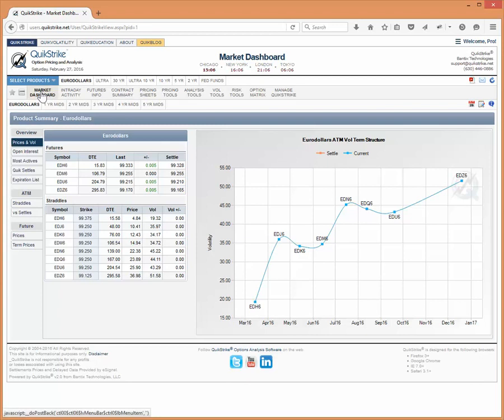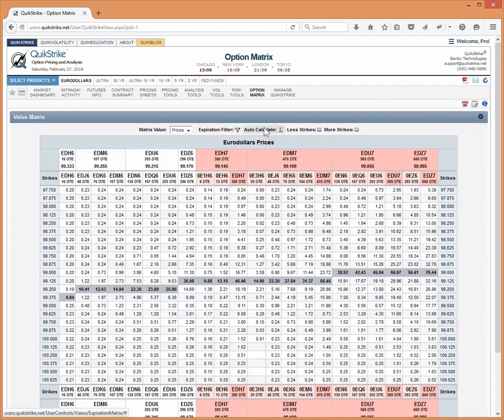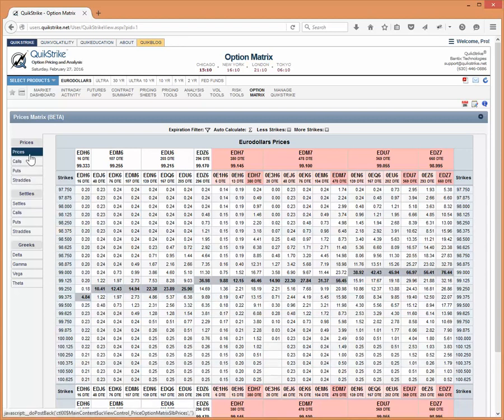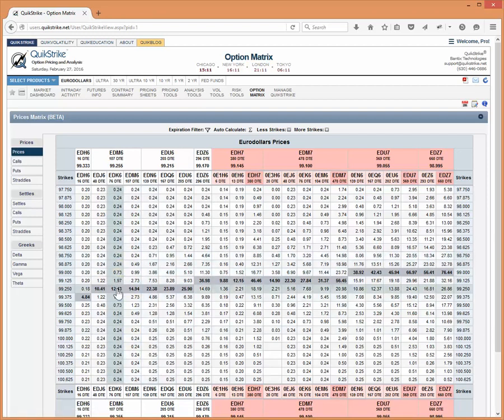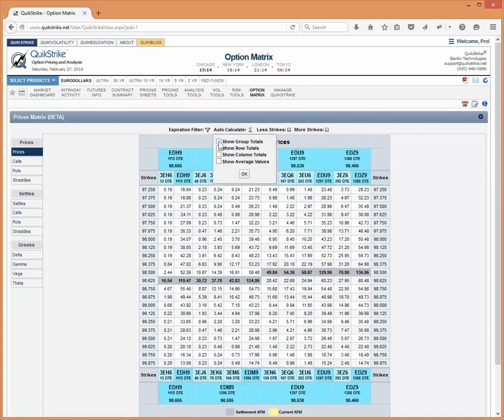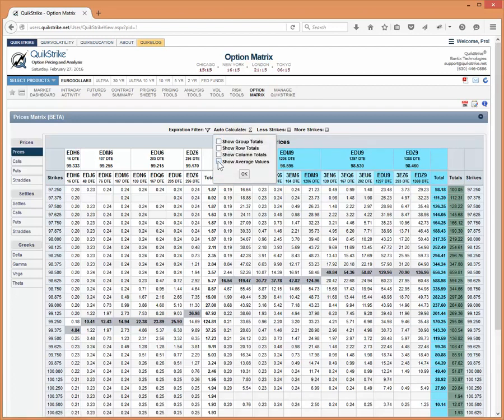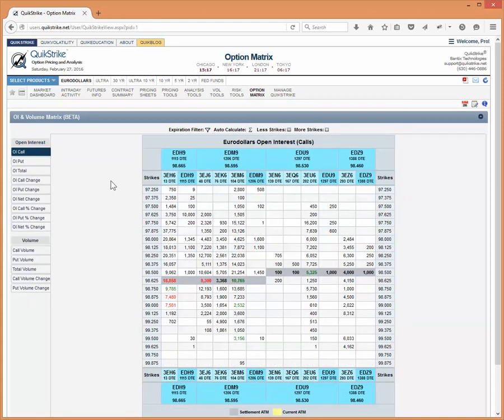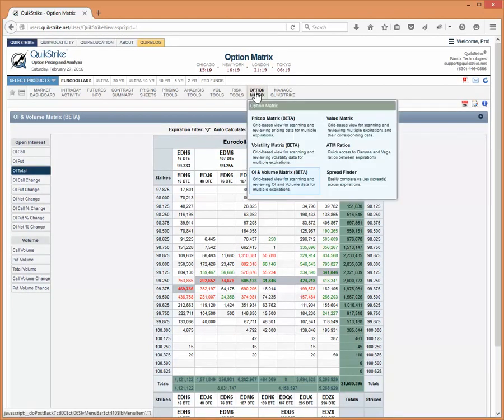2016 02 27 QS Option Matrices